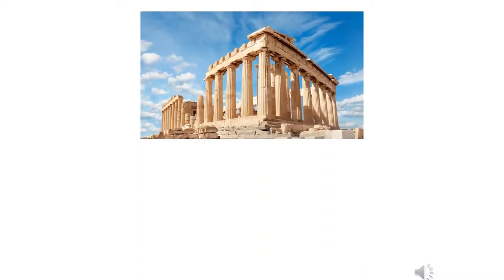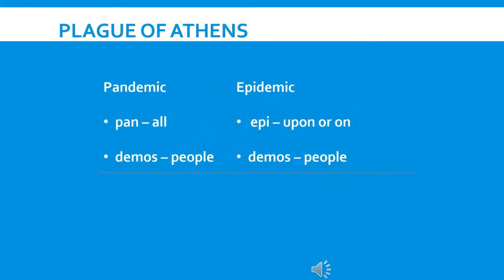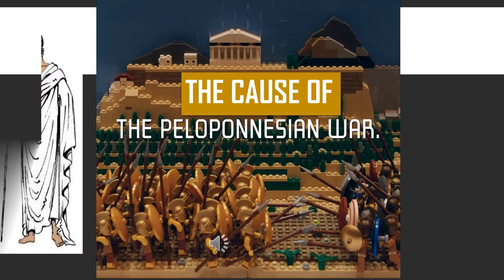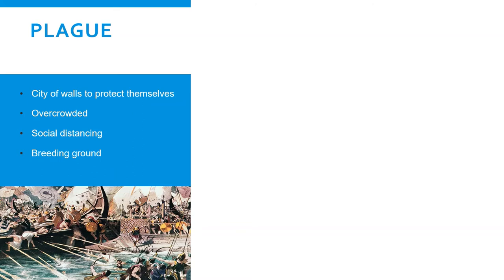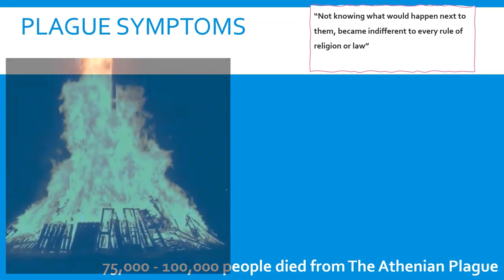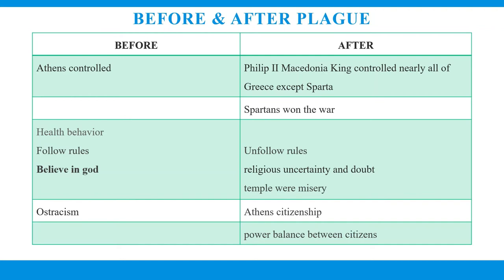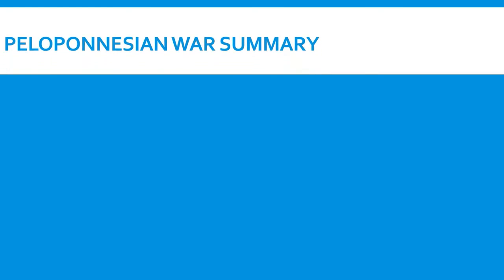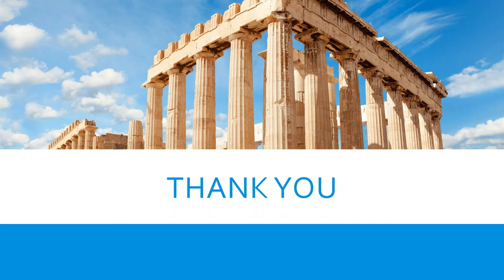Do you know Peloponnesian War and the cause of Plague of Athens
Plague of athens that severely damaged the city in 430BC.
Currently we are facing the covid19 pandemic, it's not the first time to the world, the world faced many pandemic plenty of times before.
The plague related information gathered from a book written by thucydides the historian of athens.